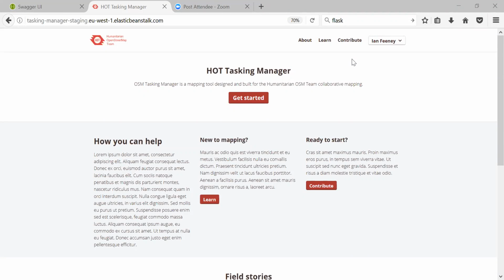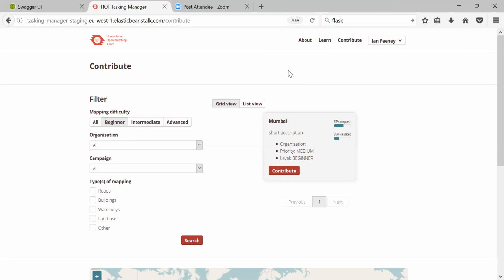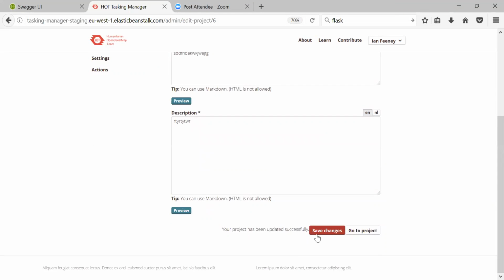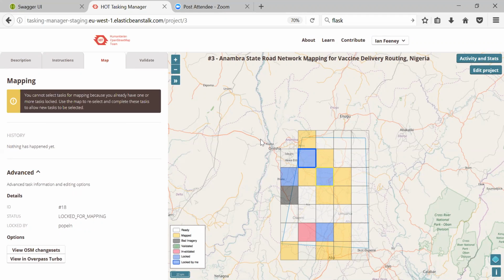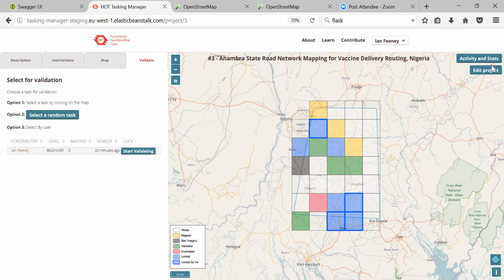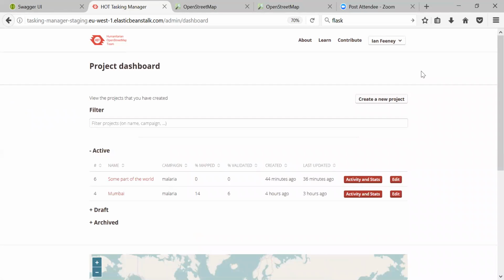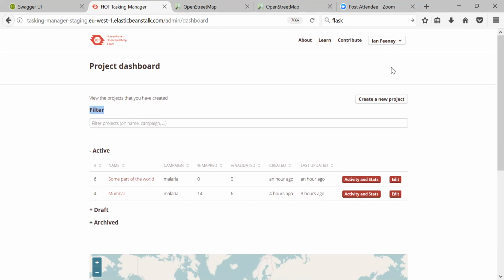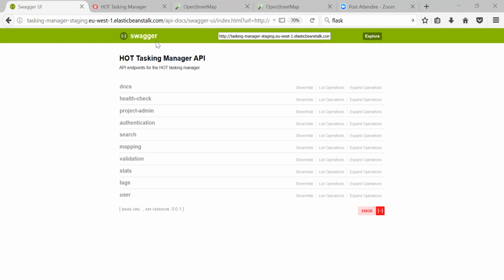Tasking Manager 3 April Walkthrough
This is a detailed and interactive walk through of the Tasking Manager 3 as it nears its initial release.

If you want to know how the Tasking Manager 3 is going to look and work at release, while none of what is contained in the video is guaranteed to look exactly the same on release, the basics will be the same.

This is the video to watch if you want to see exactly how things work now and provide feedback.